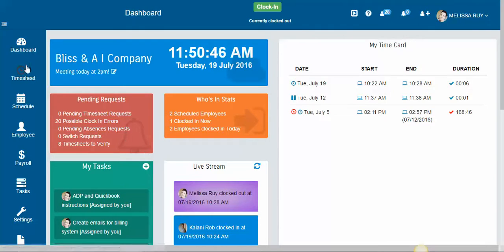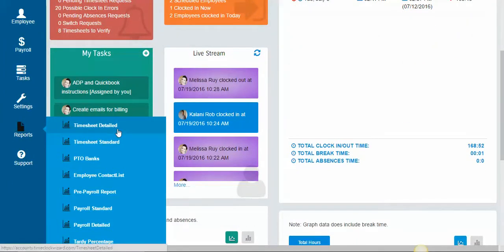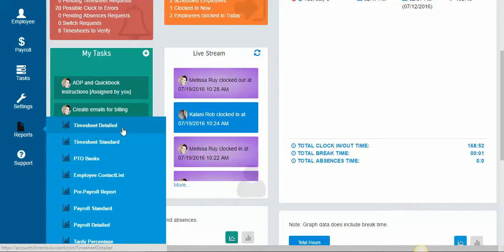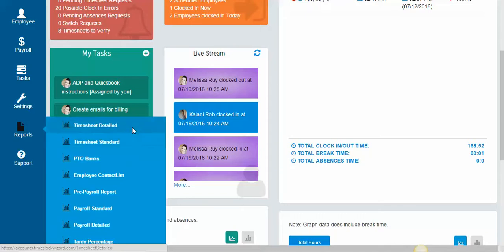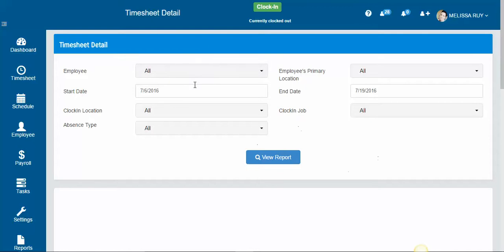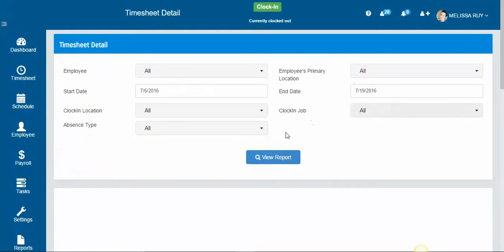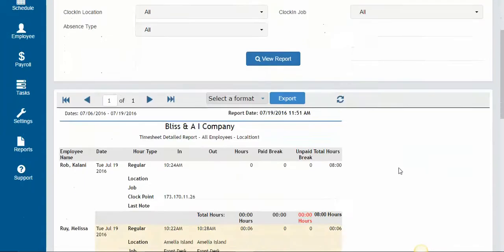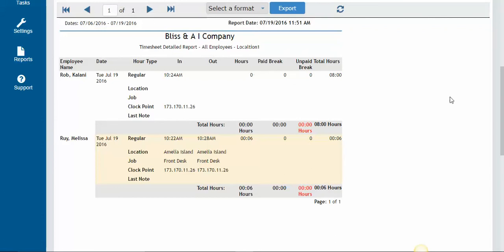How to print and view your employee's timesheets with Time Clock Wizard